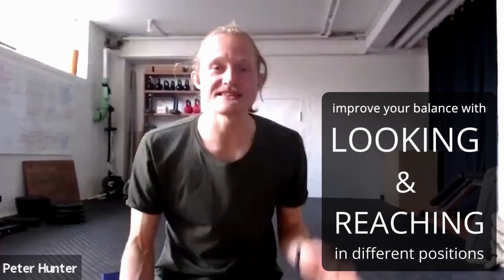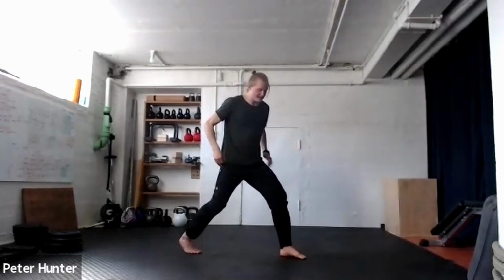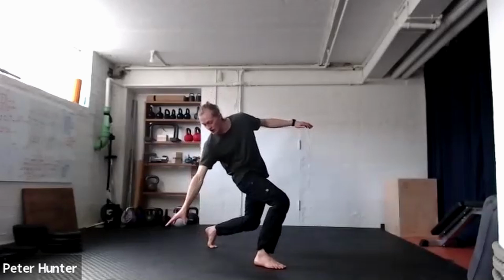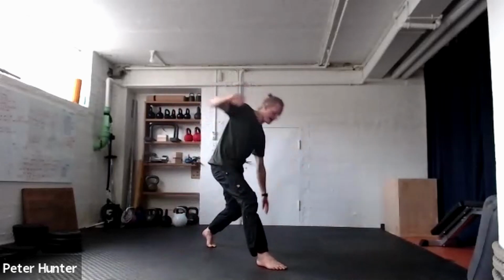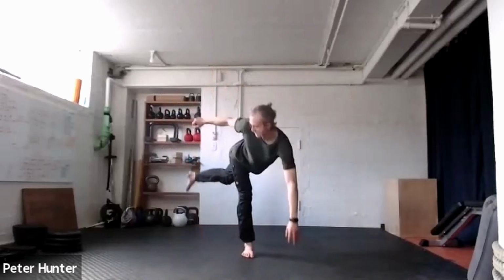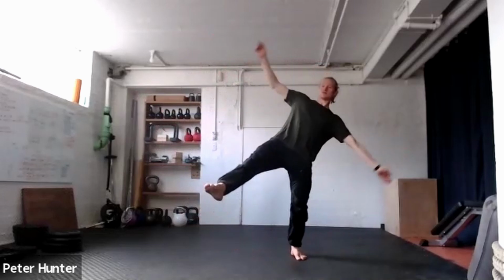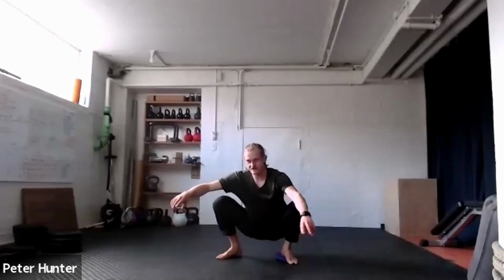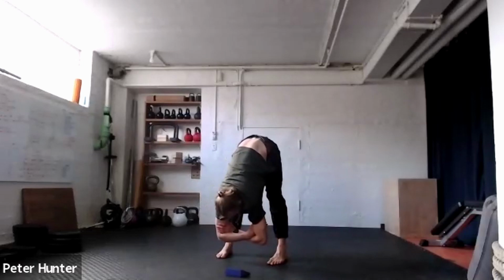Improve your Balance with Reaching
Here is a fun and natural way to improve your balance. Balance is key to our long-term health and with this method, all you have to do is LOOK and REACH in different directions from various starting positions.